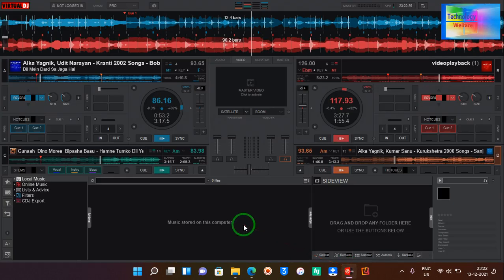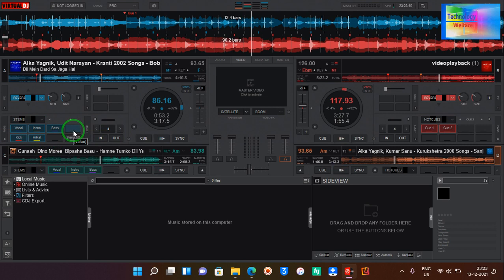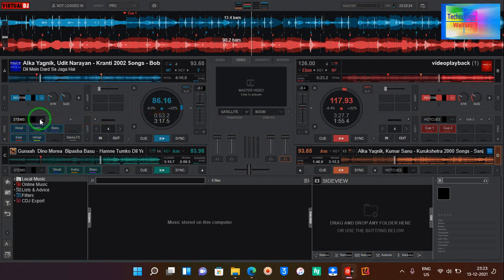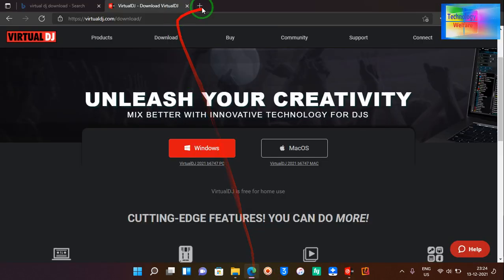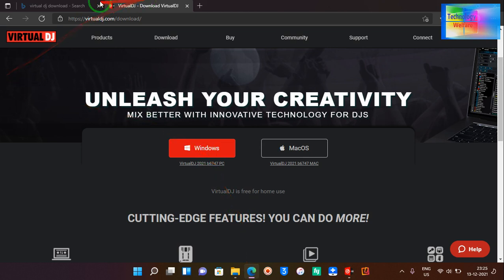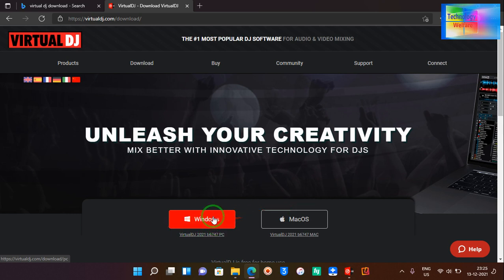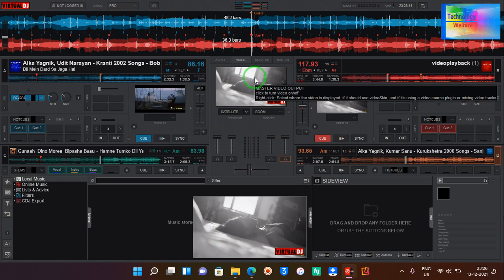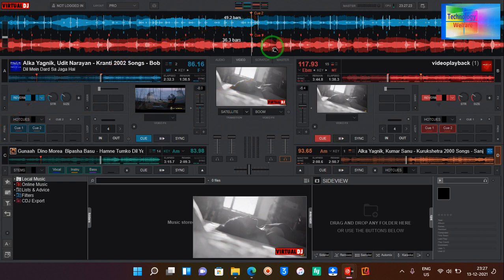Get free AutoMix Virtual Dj Advance 2022| Download, Installation, Playing Best Tips and Trick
VirtualDJ lets you stream tracks from our partner catalogs directly within the software. Play anything from the millions of songs available, discover new tracks ...